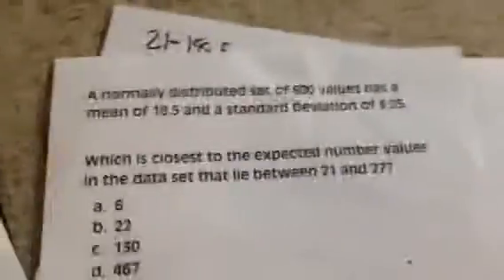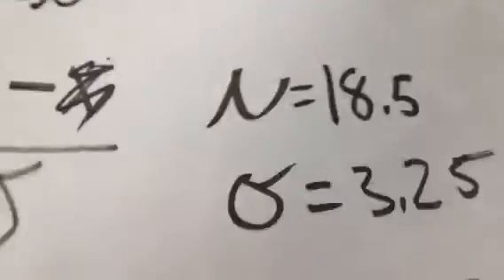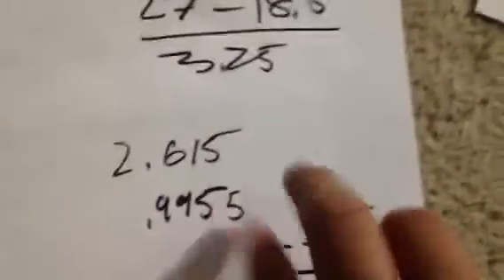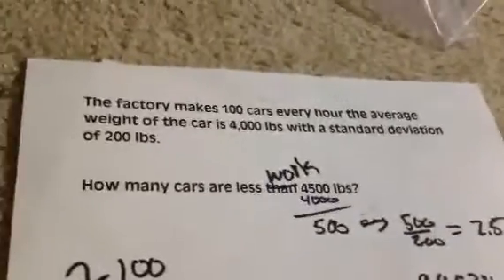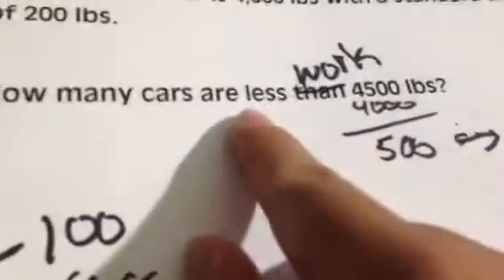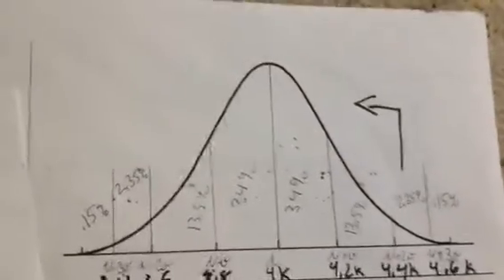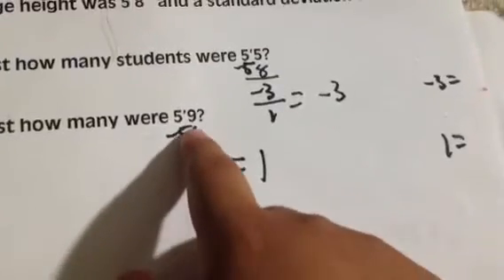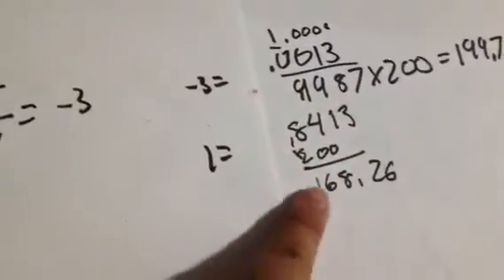Sol All.11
The student will identify a properties of a normal distribution and apply those properties to determine probabilities associated with areas under the standard normal curve.
Applying Properties of the Normal Distribution to Solve Problems